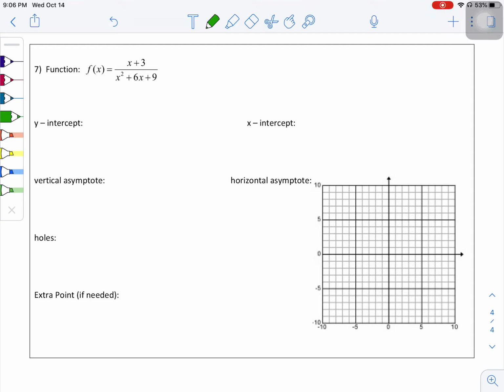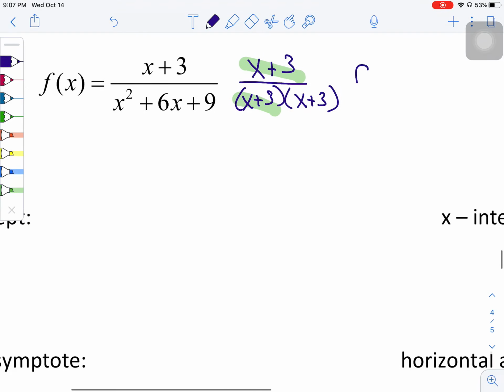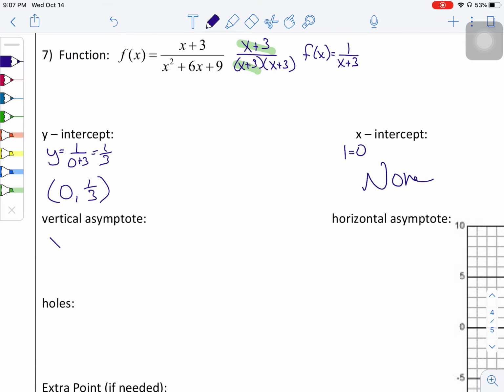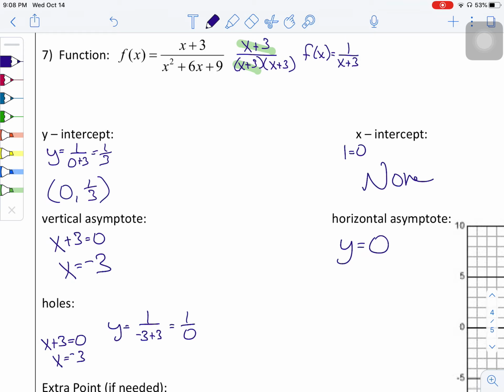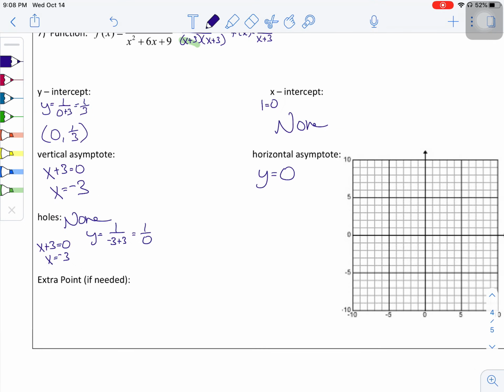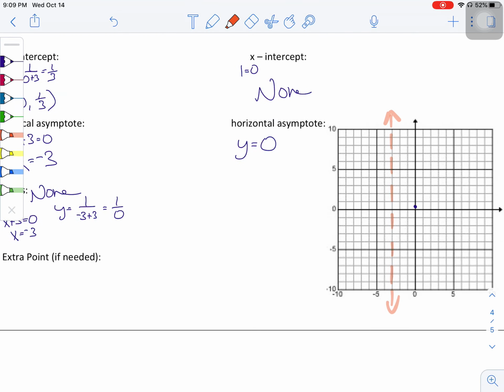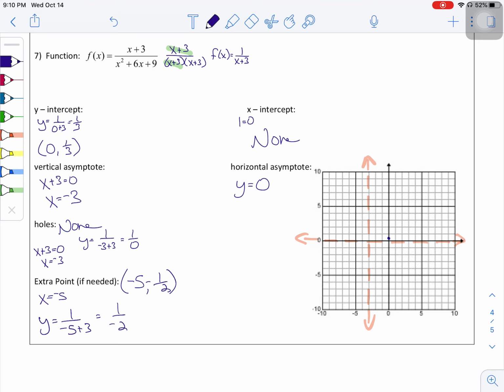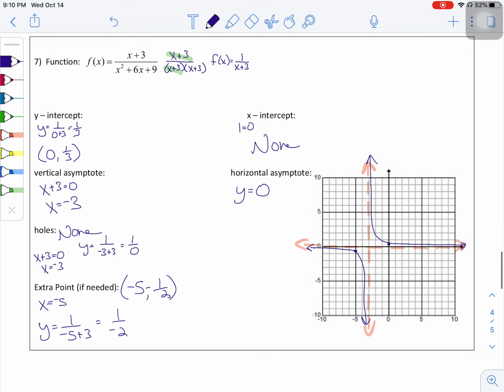Graphing Rational Functions Practice (Problem 7)